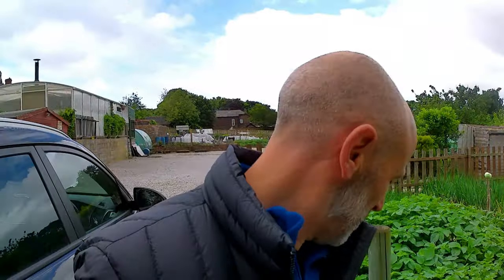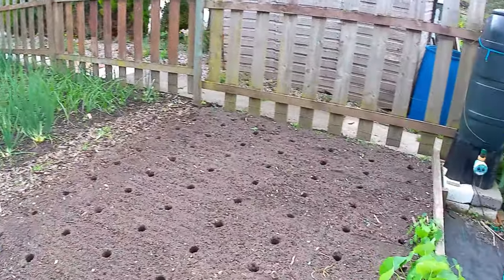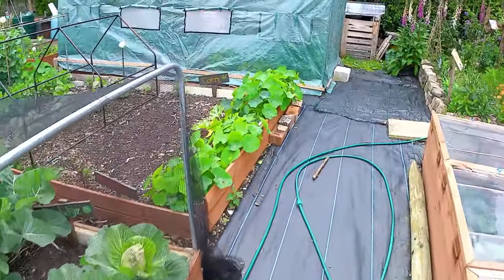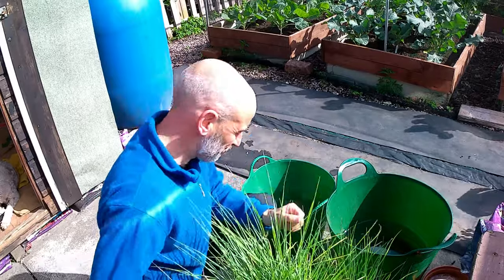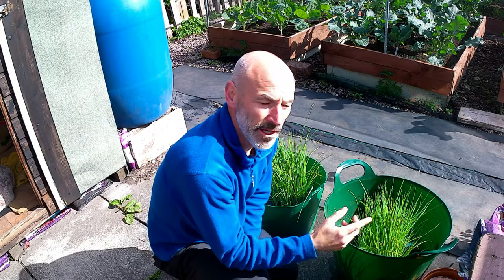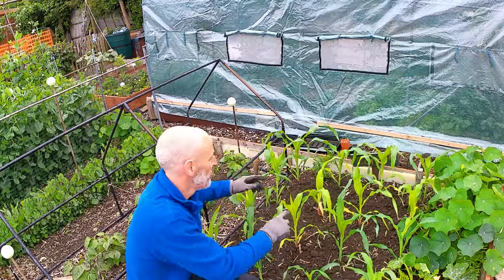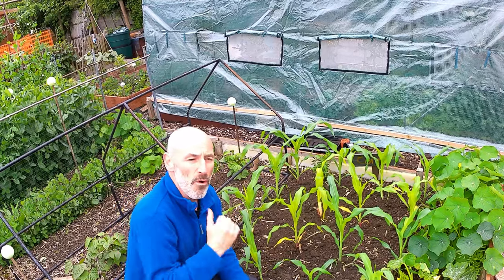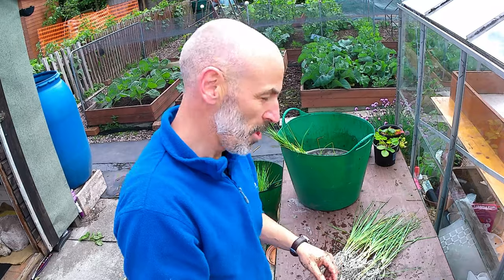PLANTING OUT MY LEEKS & CORN.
It's time to plant out my leeks and corn into their beds. Sunshine and showers help.